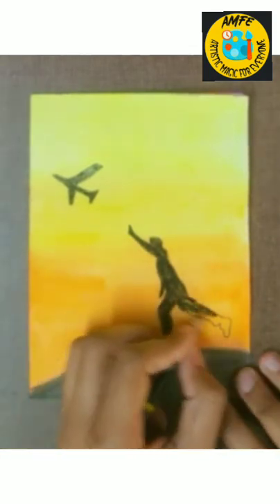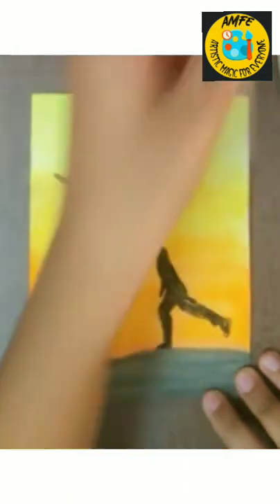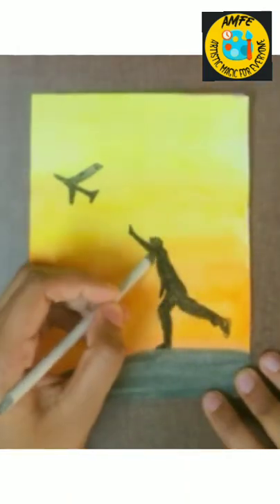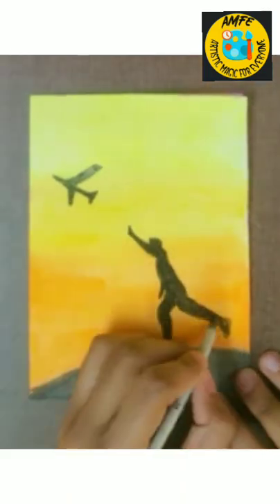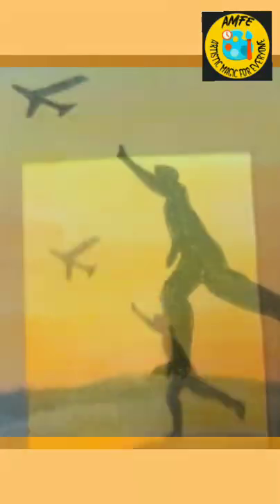MAN CATCHING PLANE | PAINTING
how to make painting with water colour easy
painting of man jumping
paiting of man catching plane
easy painting for beginners
painting on paper
sunset painting